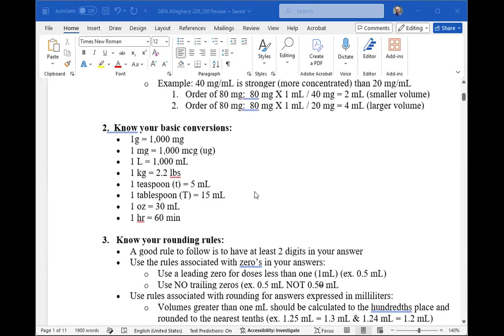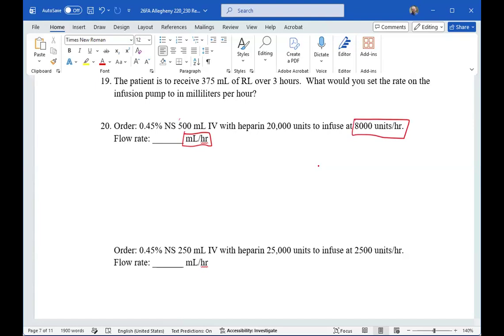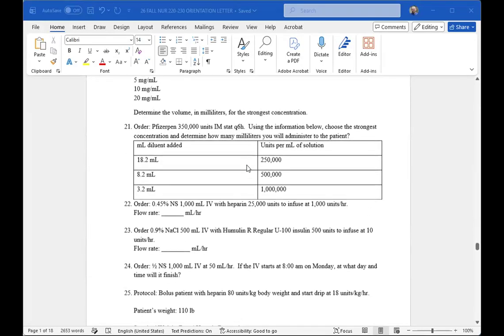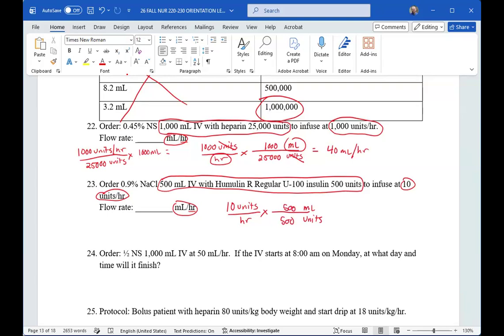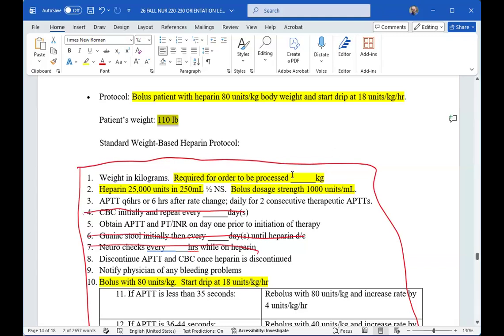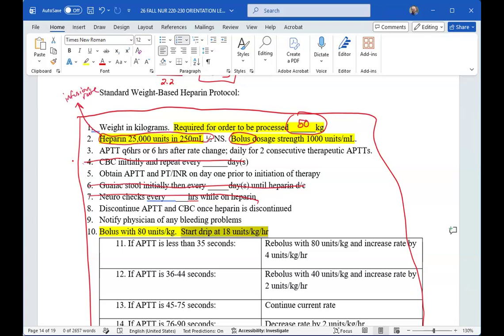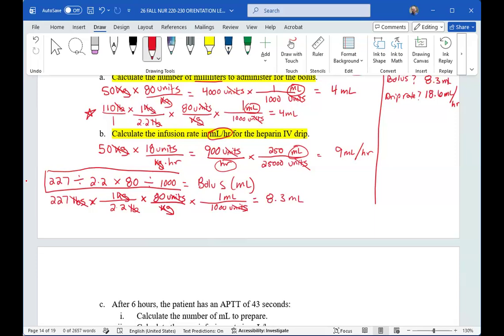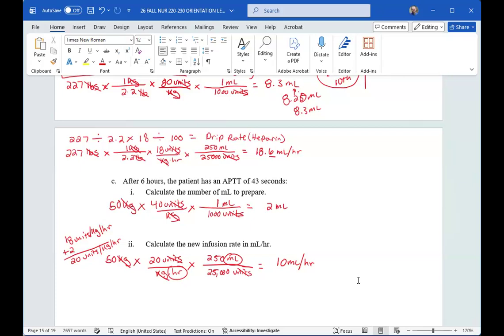2026 Fall Allegheny NUR 220 230 CCAC Dosage Calculation Review 1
2026 Fall Allegheny NUR 220 230 CCAC Dosage Calculation Review 1